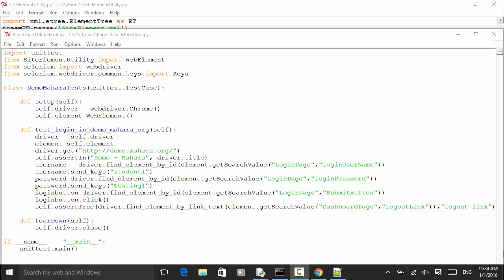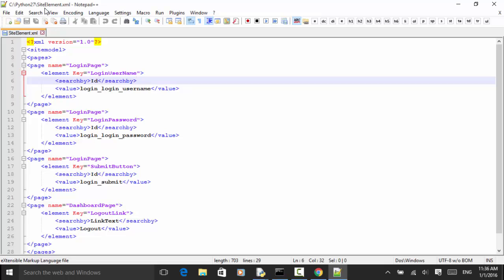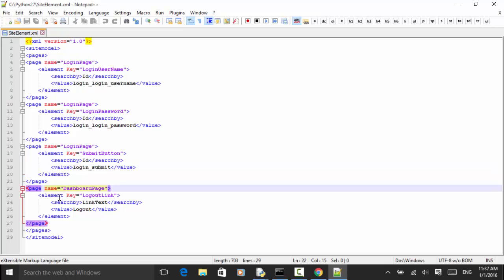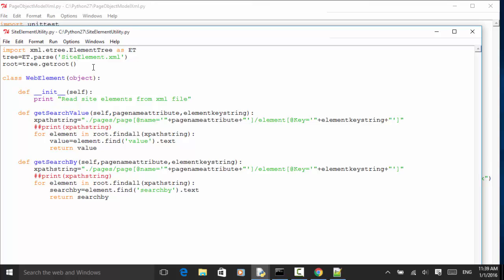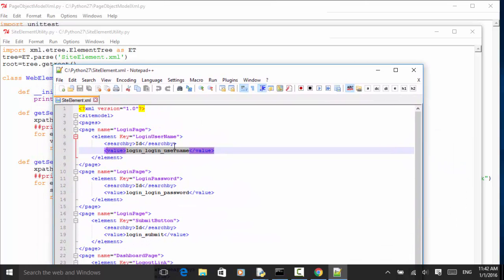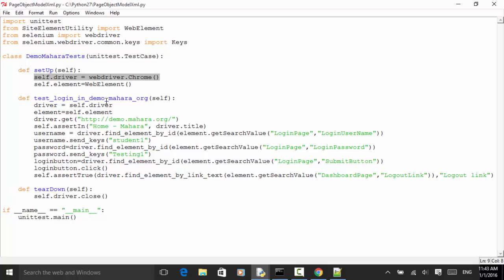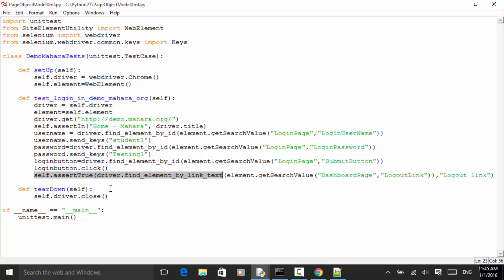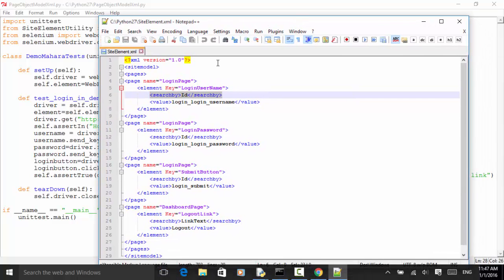Selenium Python Webdriver Tutorial - Page Object Model Xml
This video tutorial teaches you how to read web elements from an external xml file in your Selenium Python Webdriver test automation.